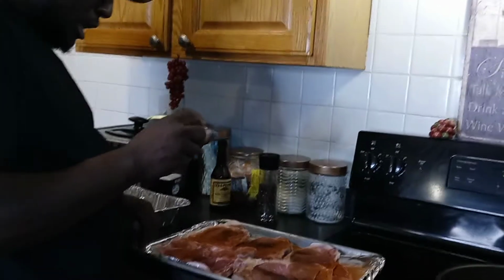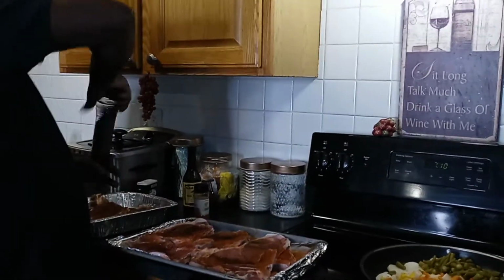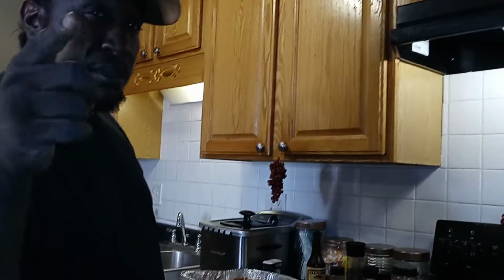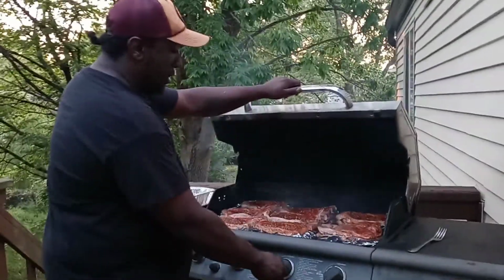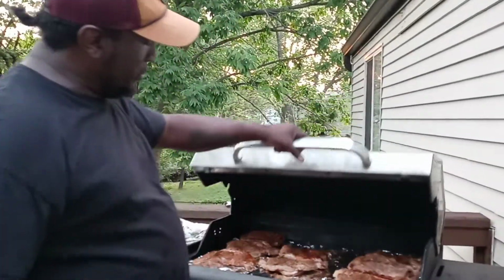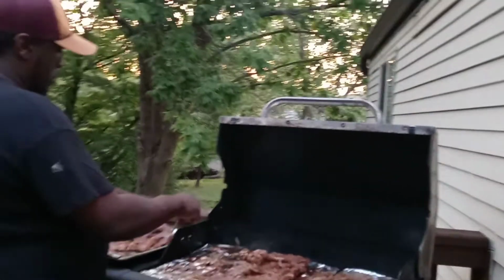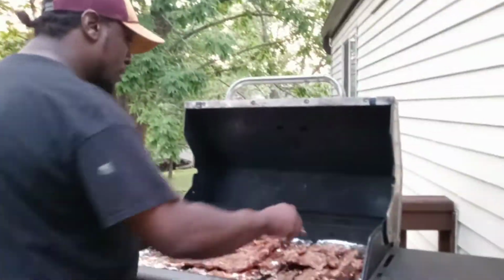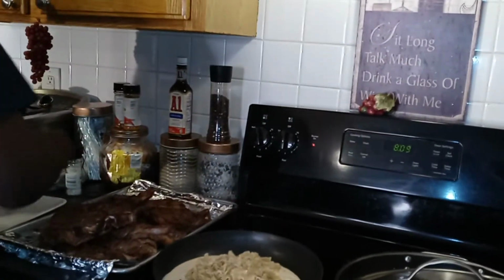T-bone steaks with mixed vegetables and alfredo pasta